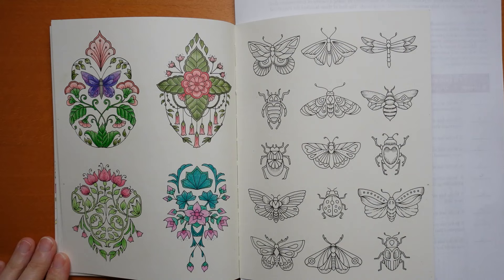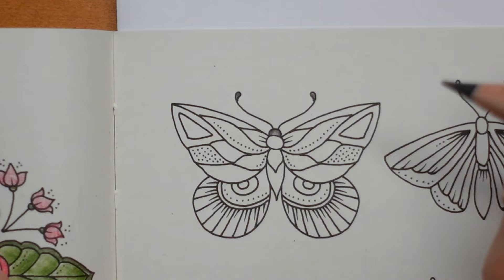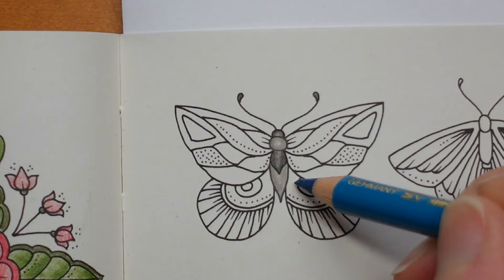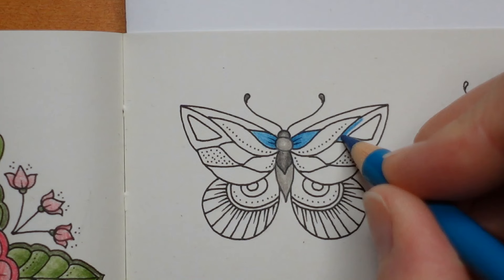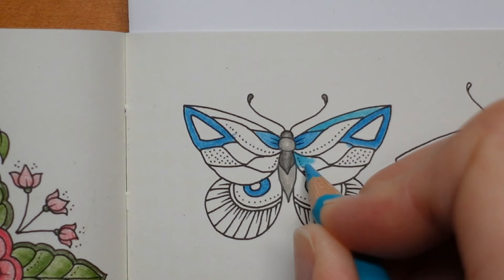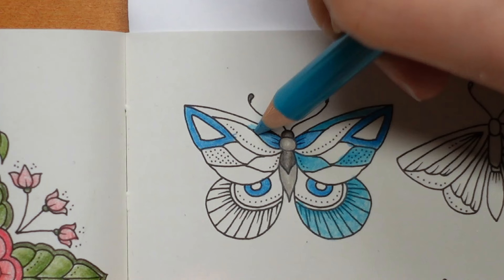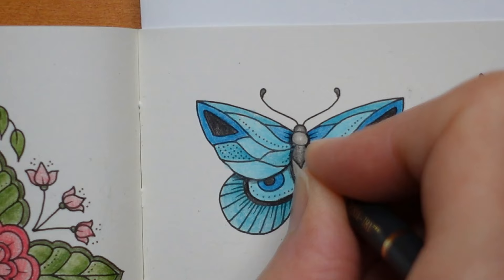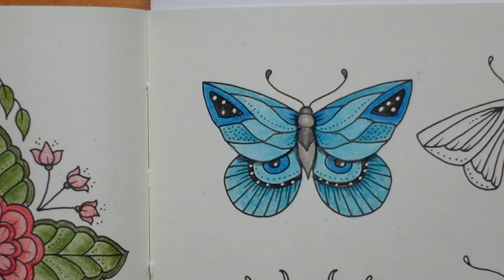Small Victories by Johanna Basford Butterflies and Bugs (Part 1)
This is part of a butterflies and bugs page from Small Victories by Johanna Basford coloured using Polychromos pencils. You can find my Polychromos swatch chart Link to my how to colour butterflies video

*🌻🌻Resources Used:*
UK Amazon
US Amazon

Pencils used: warm grey V, warm grey III, cobalt turquoise, cobalt green, light cobalt turquoise, paynes grey, black